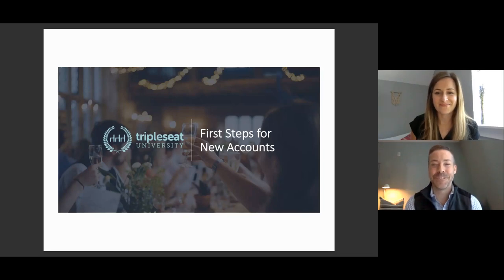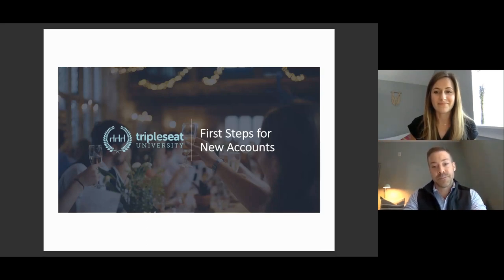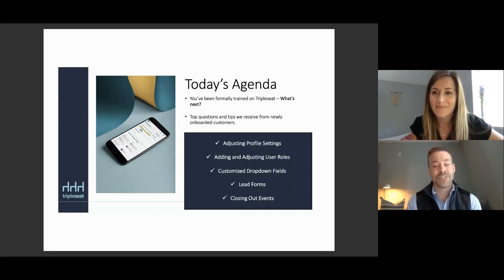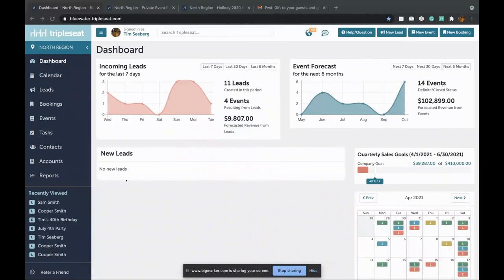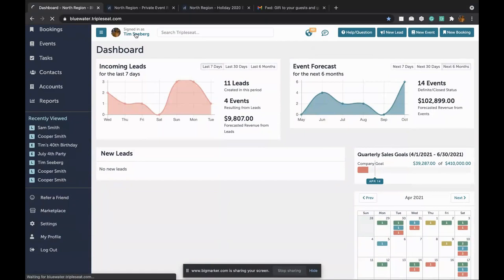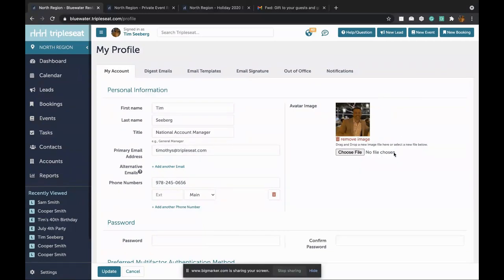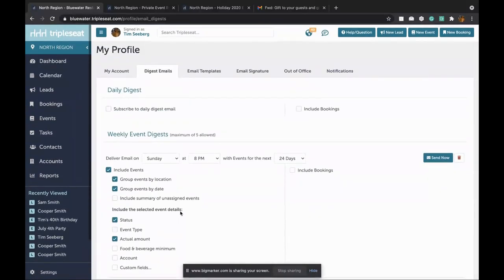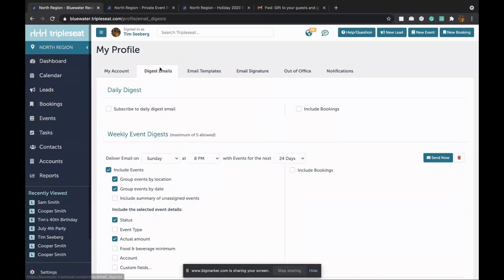TSU Remote: First Steps for New Users!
You’ve been formally trained on Tripleseat. What’s next? Our presenters will discuss some of the most-asked questions for customizing Tripleseat to fit unique business needs. Topics include adjusting profile settings, adding/adjusting user roles, customizing dropdown fields, and properly closing out events.